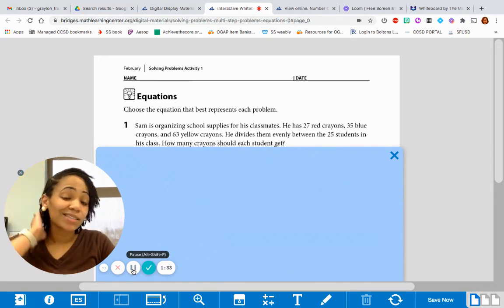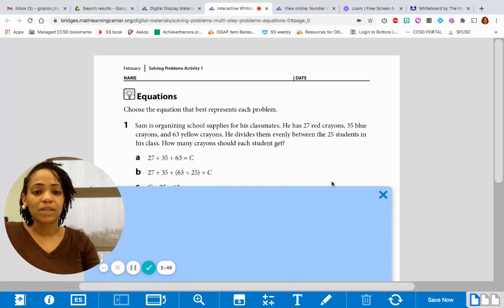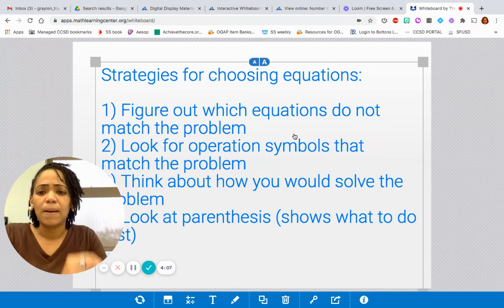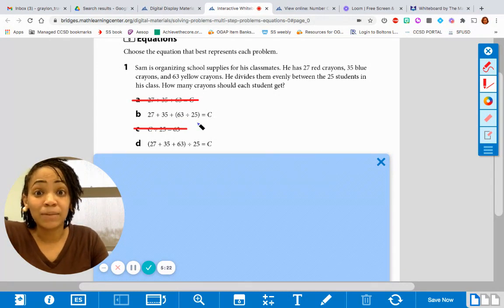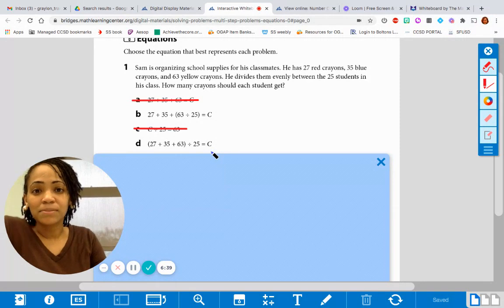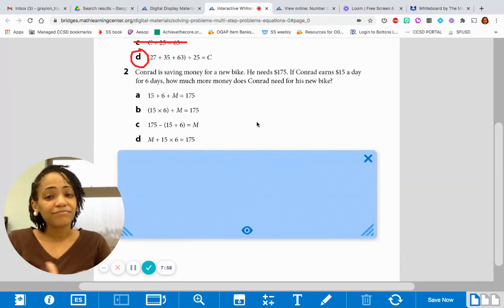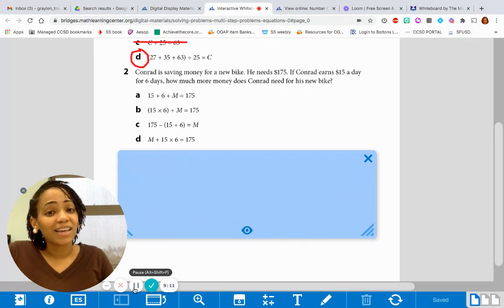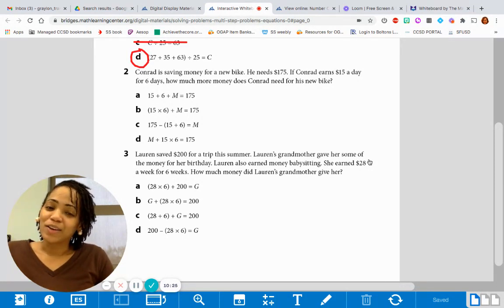4th Feb 1 Day 1 NC